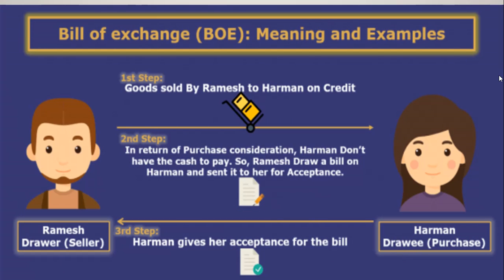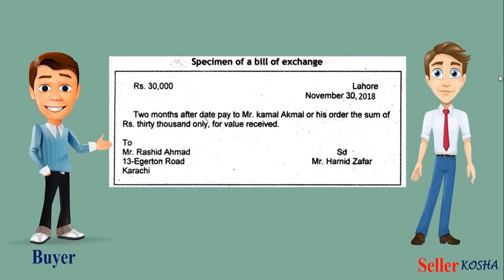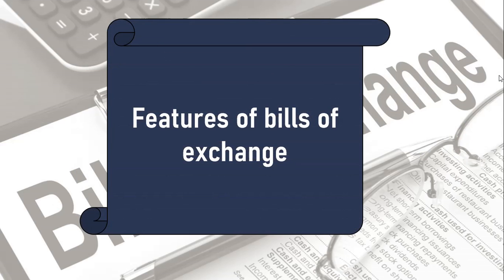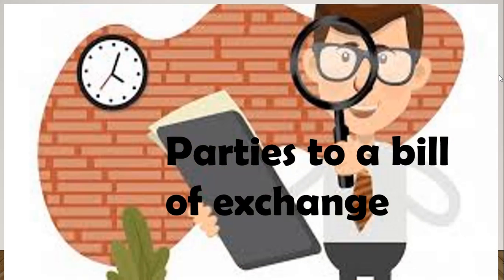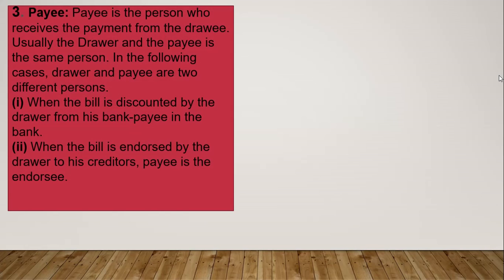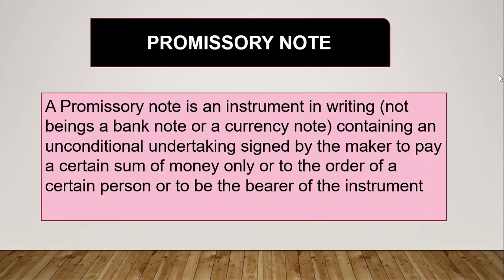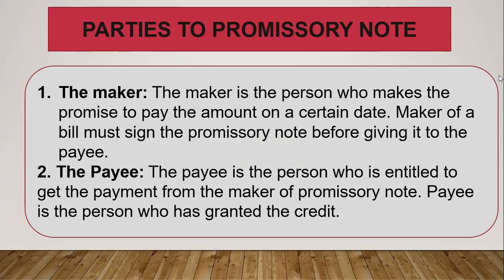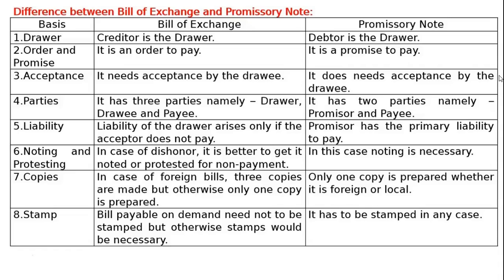Class XI - Bill of Exchange